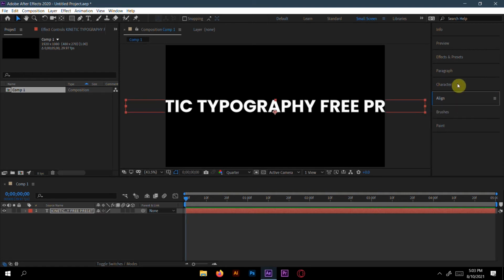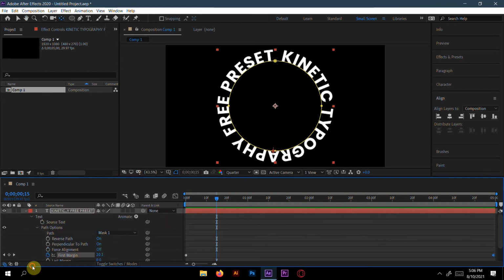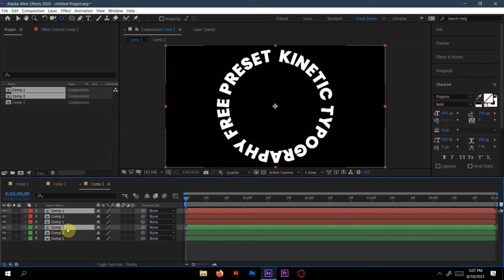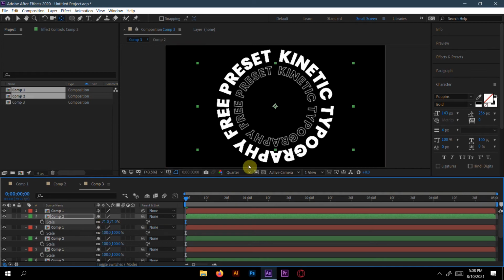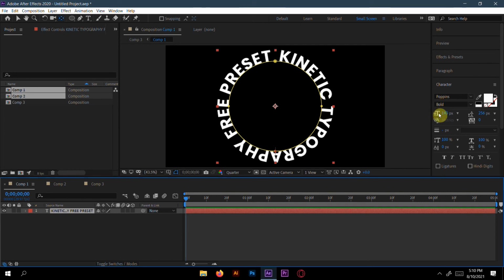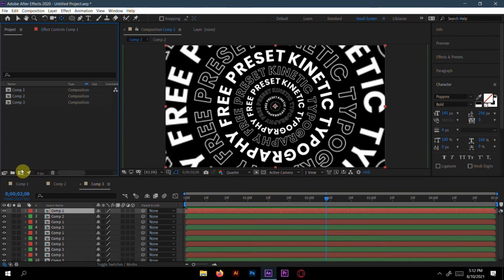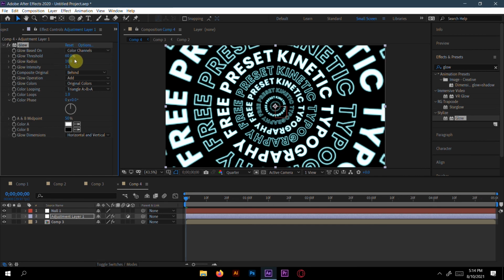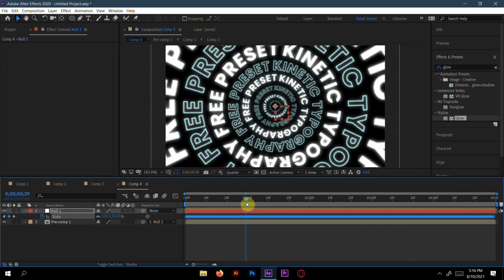FREE PRESET : KINETIC TYPOGRAPHY in AFTER EFFECTS | NO PLUGINS NEEDED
In this tutorial, you will learn how to make this types of kinetic typography in after effects. Free after effects typography preset.

Let me know what tutorial you'd like me to do in the comments section.

Add tags:
Adobe After Effects CC
Typography in adobe after effects 2021
Graphics design
How to make text animation in after effects
Text effect in after effects
Animation
Typography
Quick tutorial
Tutorial
Graphics Design Tutorials
Motion Graphics Design Tutorials
Text Effect
Graphics design trends 2021
Typography
3D Typography
3D Text Effects